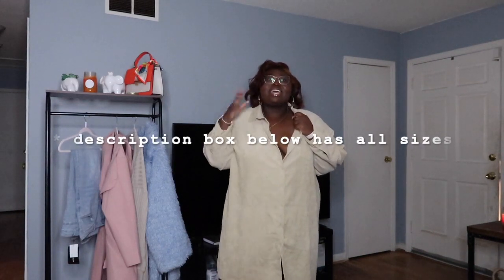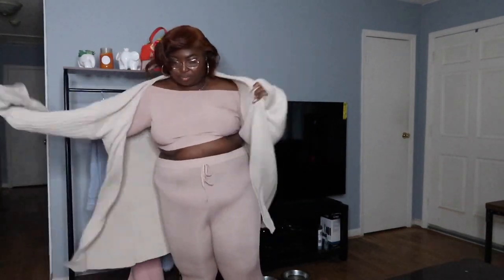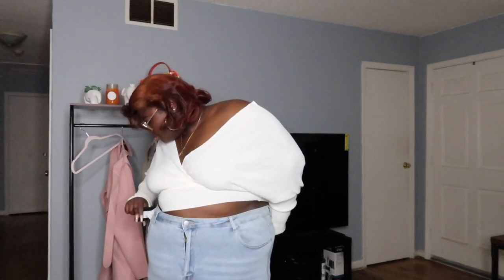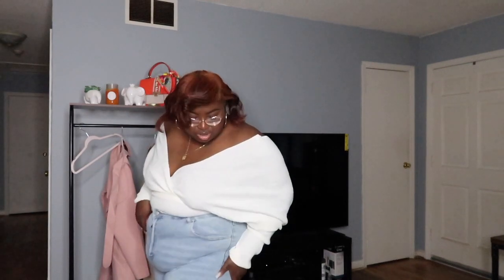PrettyLittleThing Plus Size Winter Haul | First Haul 2021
RaeGang I am back with another prettylittlething haul. Today I will be showing you various items featuring lounge wear, sweaters and jackets. I purchased these items during the Christmas sale so prices may be different now as well as some items are sold out. All links I could find are listed below. Happy 2021 loves!

Video Equipment Used:
+RingLight - Amazon
+Filmed on Canon PowerShot G7x Mark ii